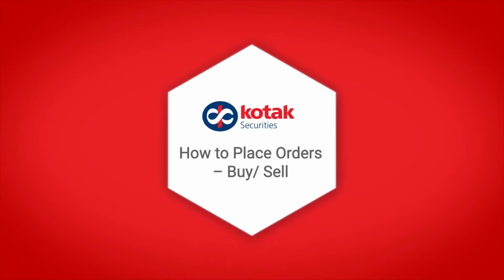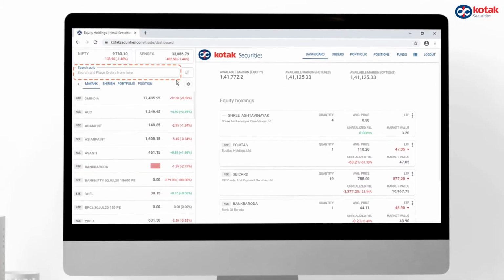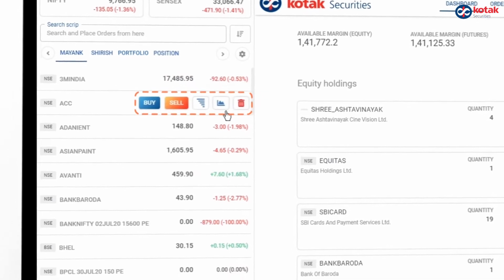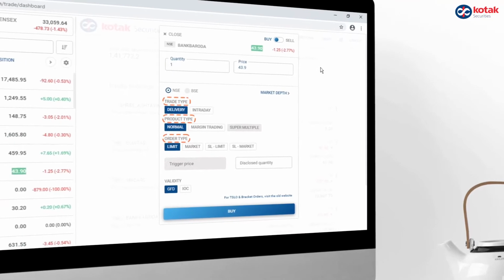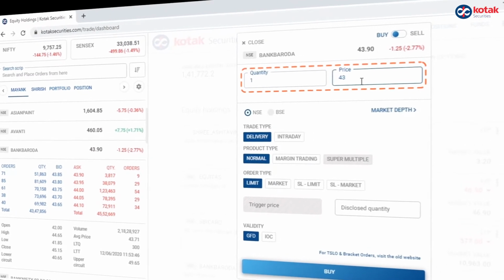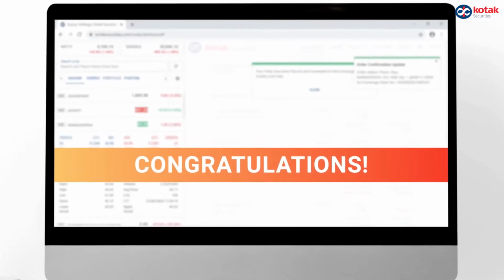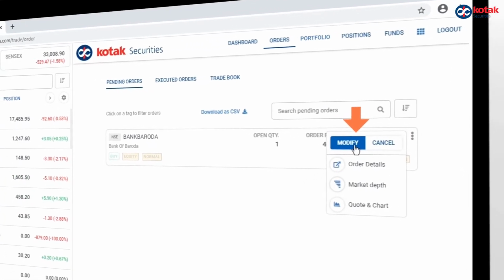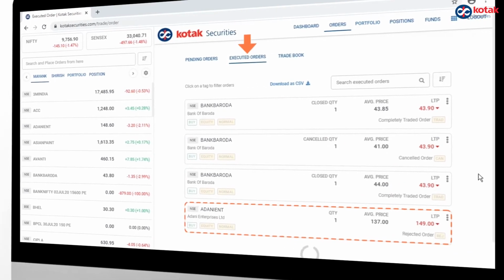How to Place an Order: Easy Steps for Buying & Selling Stocks at Kotak Neo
Learn how to place an order effortlessly on Kotak Neo! 📈 This video covers simple, step-by-step instructions for buying and selling stocks using your Kotak Neo account. Get started with trading today and master the process for a smooth investment experience. Watch now!